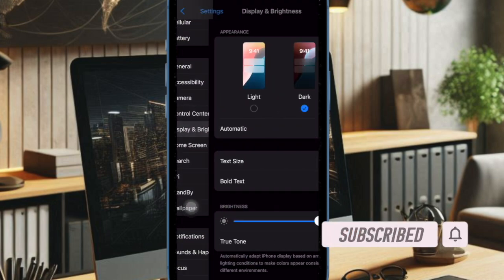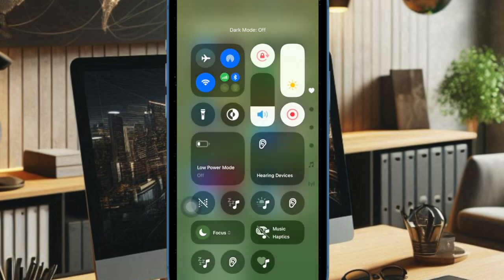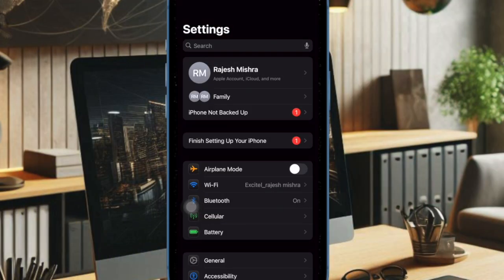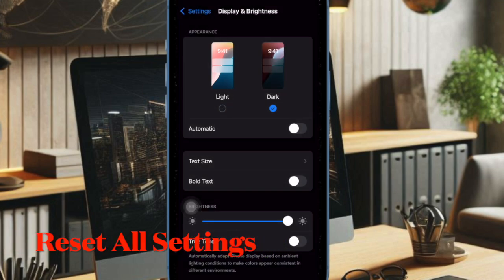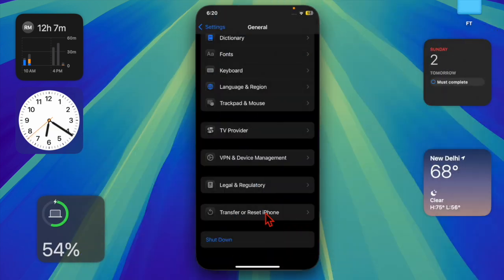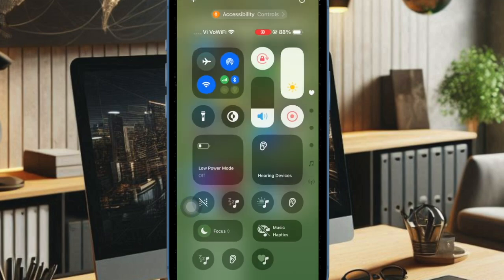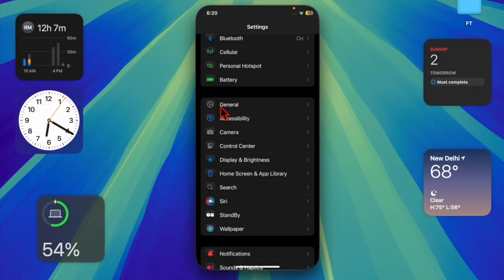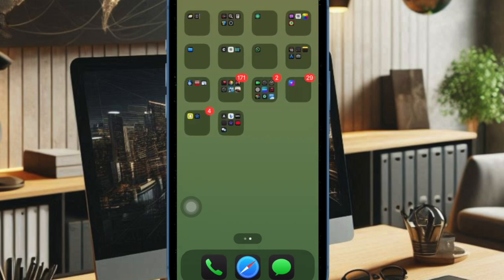How to Fix iPhone Stuck in Dark Mode After iOS 18 Update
Is your iPhone stuck in Dark Mode after updating to iOS 18? Don't worry, you're not alone! In this video, we walk you through the steps to fix the issue and get your iPhone back to its normal appearance. Whether it's due to a glitch, settings issue, or a bug after the update, we’ve got you covered with simple solutions to resolve the Dark Mode problem. Watch the video for a quick and easy fix!